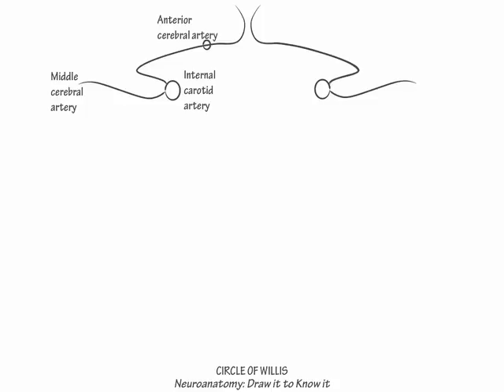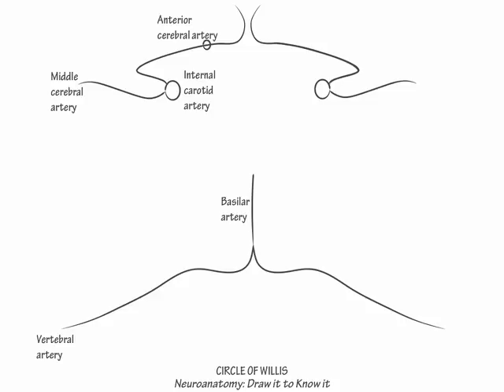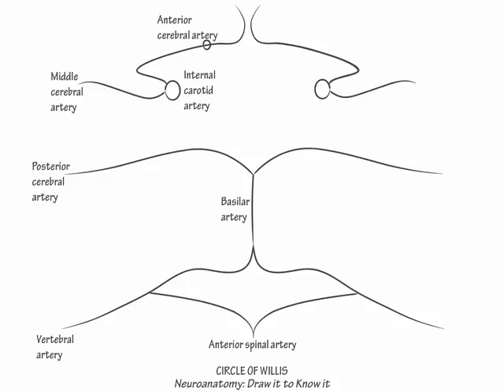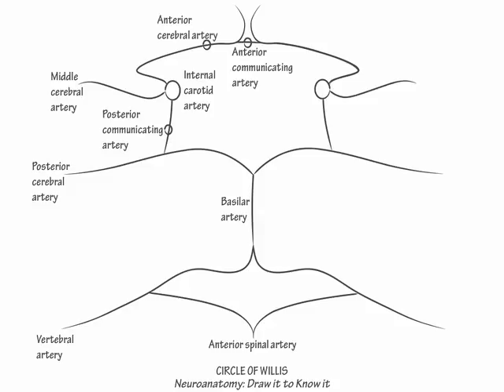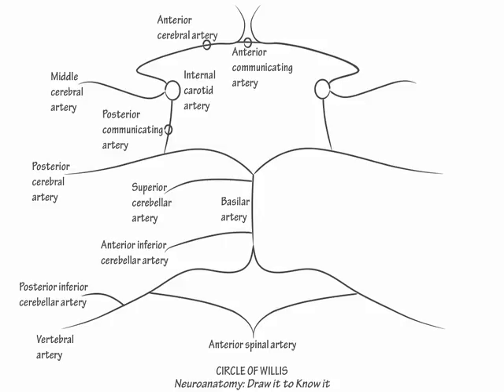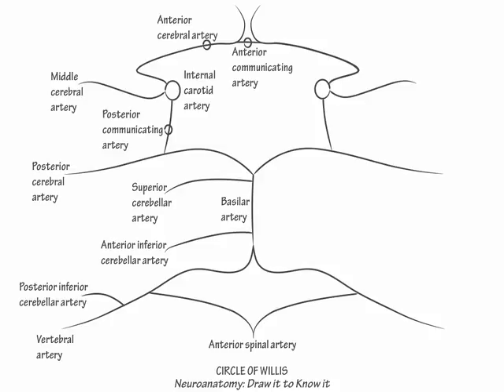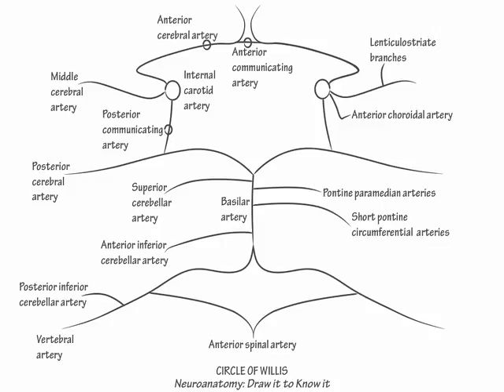The Circle of Willis